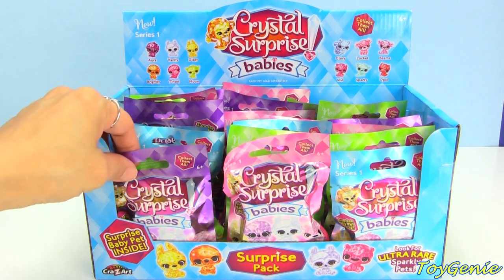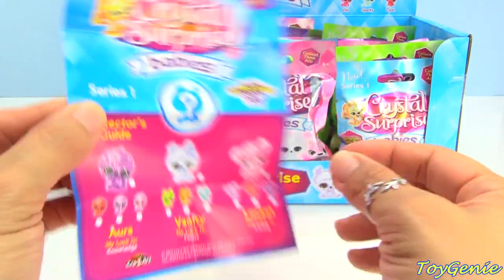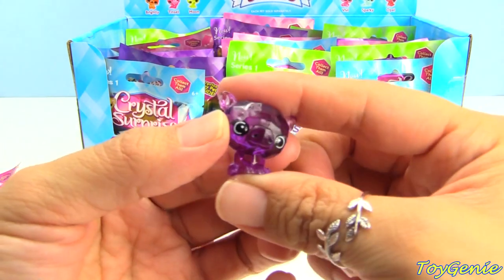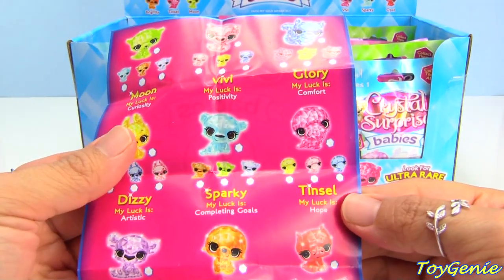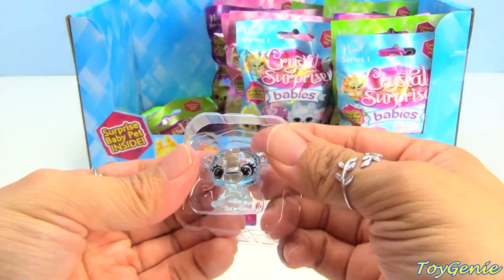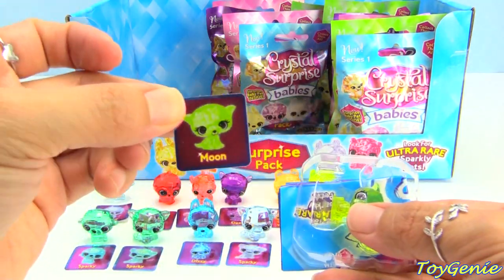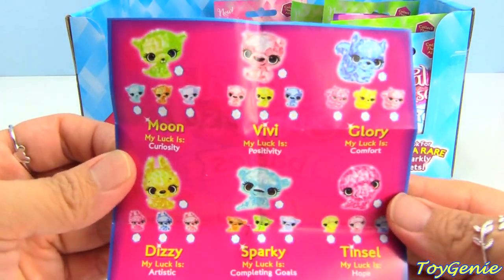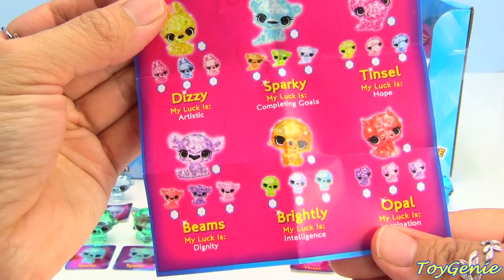Crystal Surprise Babies Blind Bags Full Case Opening Toy Genie Surprises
Crystal Surprise Babies Blind Bags Full Case Opening by Toy Genie Surprises.  There are a total of 12 different pets to collect.  Each pet comes in 3 different colors plus look for one that comes in an Ultra Rare finish.  These Crystal Surprise Babies are made by Cra Z Art.  Each Crystal Surprise Babies Blind Bag comes with a pet, a tag, and a collector's guide.

Crystal Surprise bebés ciegos Bolsas de caso completo de apertura de Toy Genie sorpresas. Hay un total de 12 animales diferentes para coleccionar. Cada mascota viene en 3 colores diferentes además de buscar uno que viene en un acabado Ultra Raras . Estos Sorpresa bebés Crystal son hechas por Cra Z Art . Cada Crystal Surprise Bebés Ciegos bolso viene con una mascota, una etiqueta , y una guía para el coleccionista.